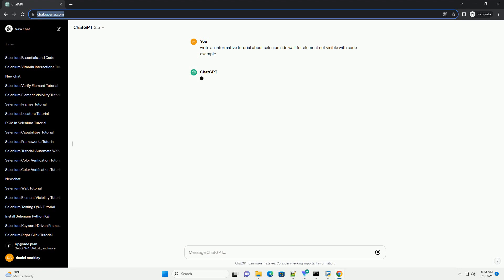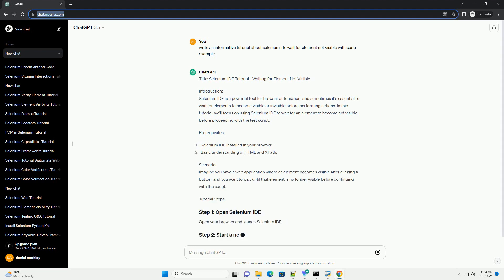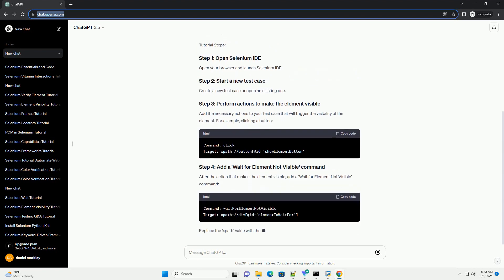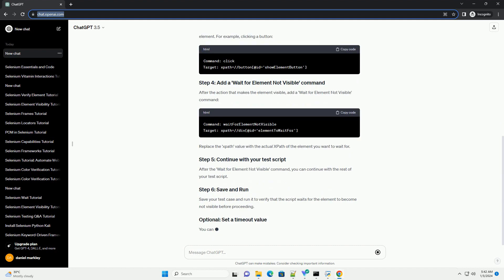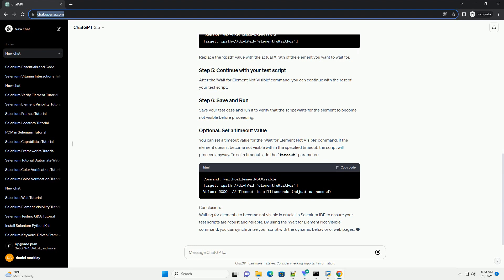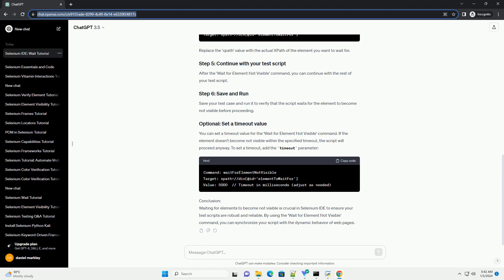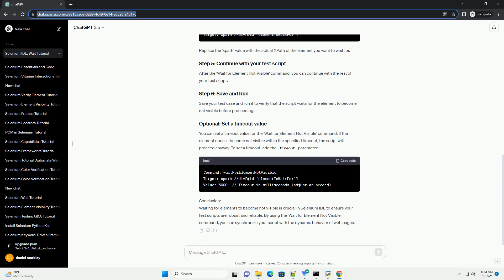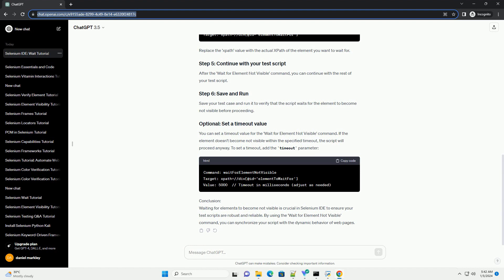selenium ide wait for element not visible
Title: Selenium IDE Tutorial - Waiting for Element Not Visible
Introduction:
Selenium IDE is a powerful tool for browser automation, and sometimes it's essential to wait for elements to become visible or invisible before performing actions. In this tutorial, we'll focus on using Selenium IDE to wait for an element to become not visible before proceeding with the test script.
Prerequisites:
Scenario:
Imagine you have a web application where an element becomes visible after clicking a button, and you want to wait until that element is no longer visible before continuing with the script.
Tutorial Steps:
Open your browser and launch Selenium IDE.
Create a new test case or open an existing one.
Add the necessary actions to your test case that will trigger the visibility of the element. For example, clicking a button:
After the action that makes the element visible, add a 'Wait for Element Not Visible' command:
Replace the 'xpath' value with the actual XPath of the element you want to wait for.
After the 'Wait for Element Not Visible' command, you can continue with the rest of your test script.
Save your test case and run it to verify that the script waits for the element to become not visible before proceeding.
You can set a timeout value for the 'Wait for Element Not Visible' command. If the element doesn't become not visible within the specified timeout, the script will proceed anyway. To set a timeout, add the timeout parameter:
Conclusion:
Waiting for elements to become not visible is crucial in Selenium IDE to ensure your test scripts are robust and reliable. By using the 'Wait for Element Not Visible' command, you can synchronize your script with the dynamic behavior of web pages.
ChatGPT